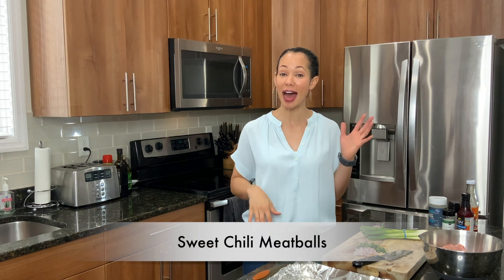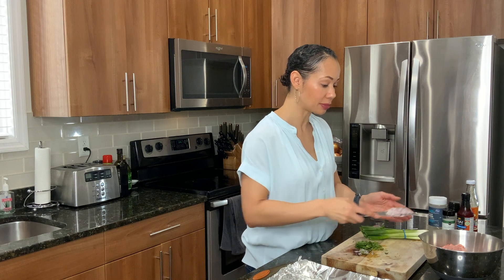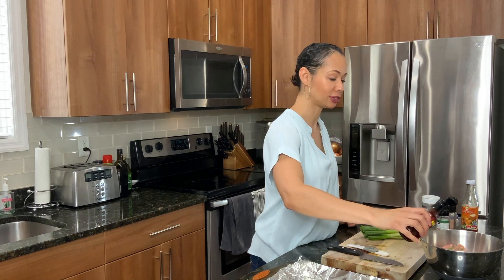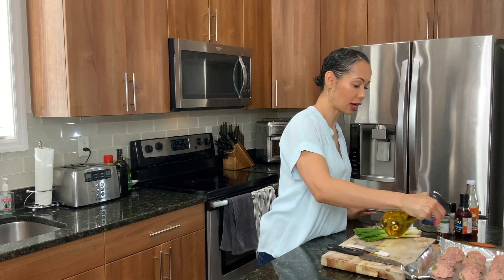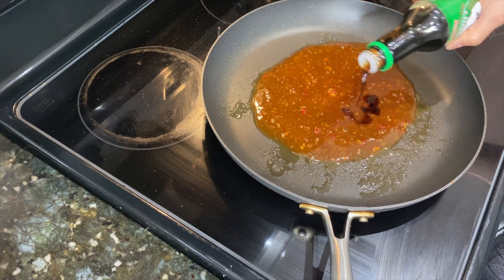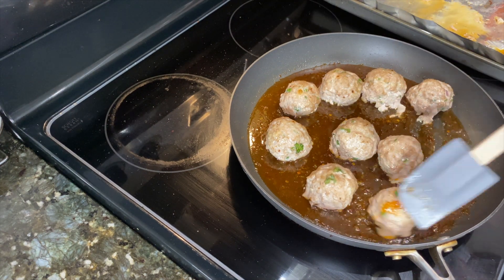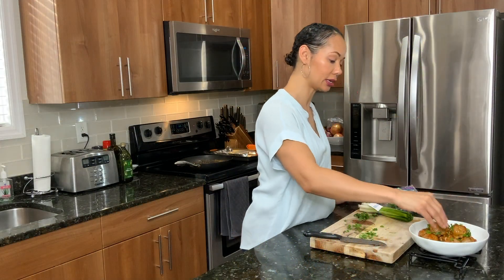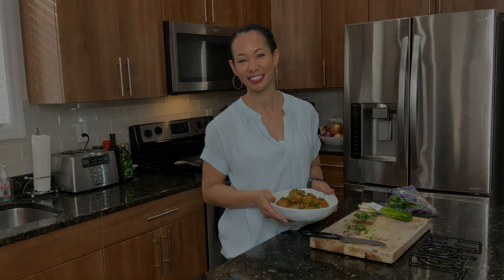How to Make Thai Chili Meatballs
Let's take a trip and make these yummy Thai chili meatballs. These are so easy to make that you will have dinner on the table in no time.